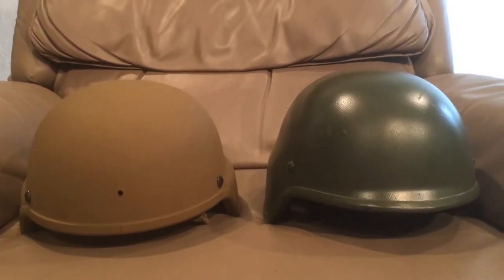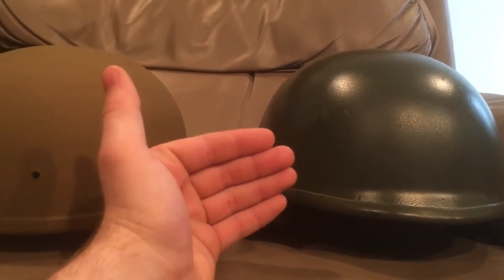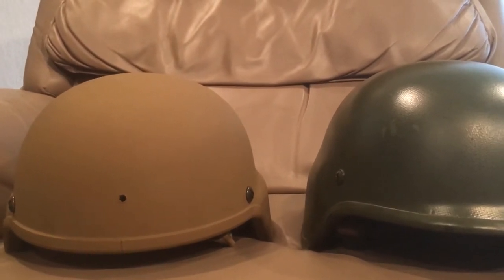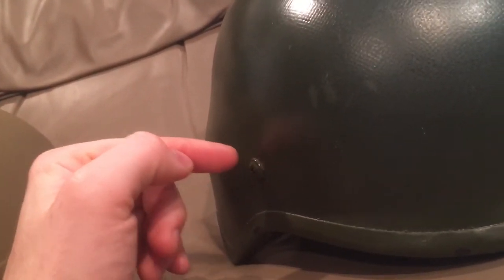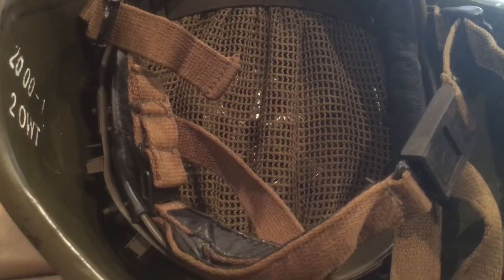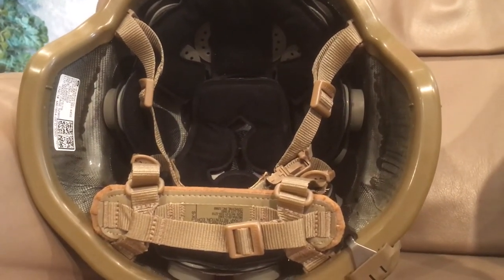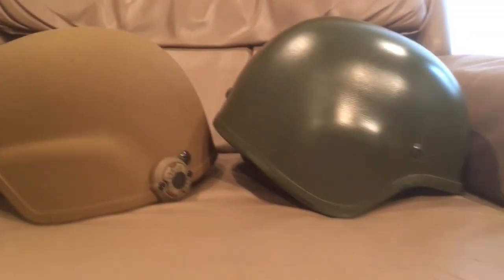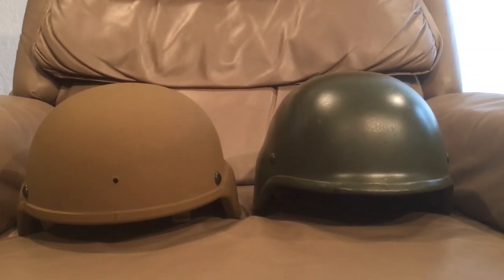ECH vs wz2000 helmet comparison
This video was a requested video asking for a comparison between the American ech and the polish wz2000 helmet. Hopefully I covered all the differences and similarities between the two and if you wanted to learn more about each of these helmet they each have their own videos respectively.

Devin K.